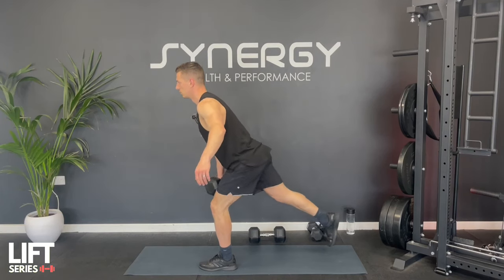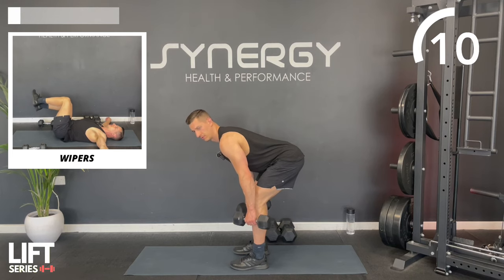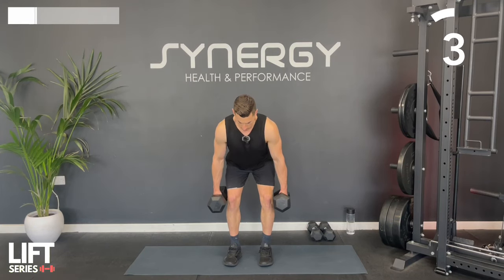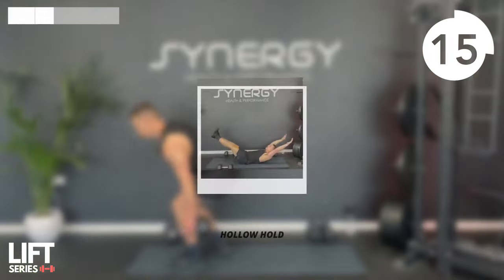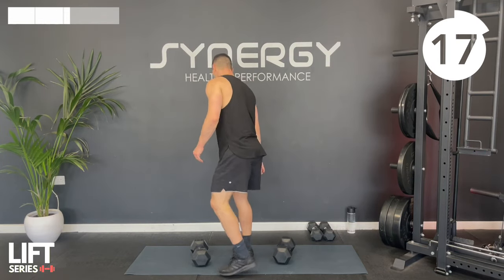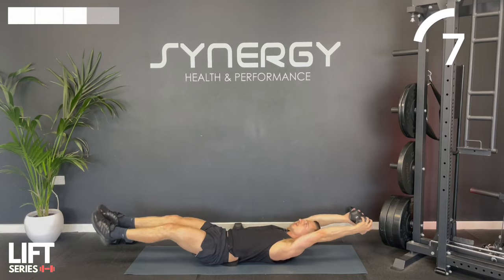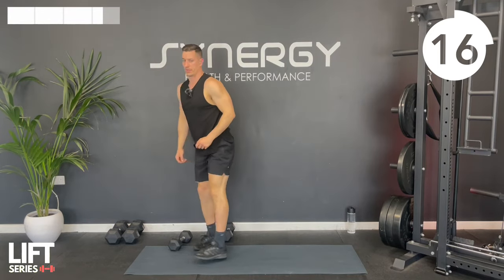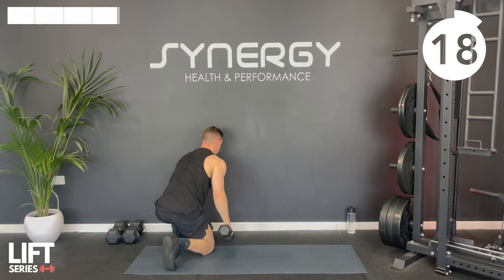30 Min Full Body Dumbbell TEMPO Workout | Follow Along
Maximise your muscle building potential with tempo training. Join me for this 30 minute full body dumbbell workout at home. This routine uses increased time under tension techniques to deliver superior muscle development. This dumbbell routine combined upper body, lower body and ab exercises.

This workout is part of my 30 workout Dumbbell LIFT Series to develop a strong and athletic physique.

Timestamps
00:00 Intro
00:38 Warm Up
05:23 Tempo Workout